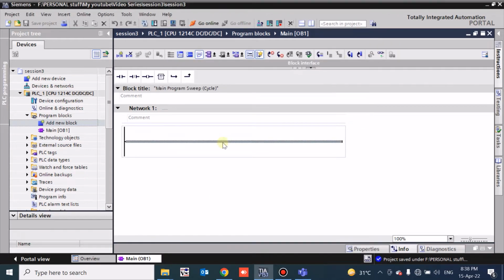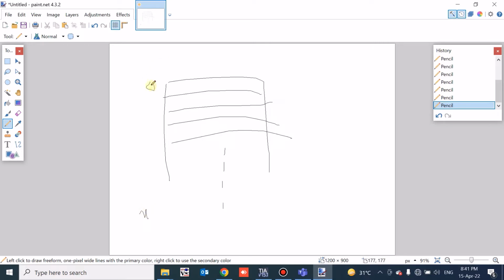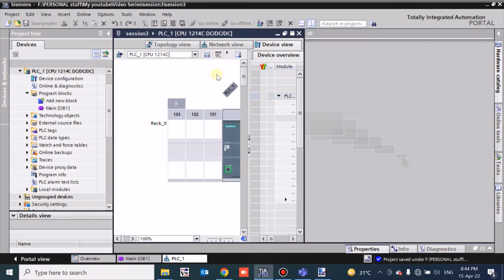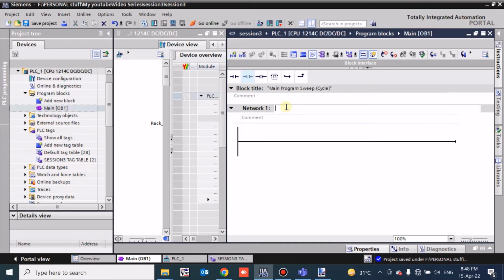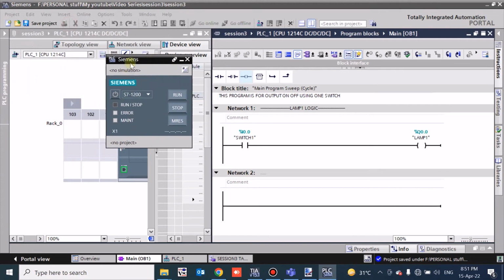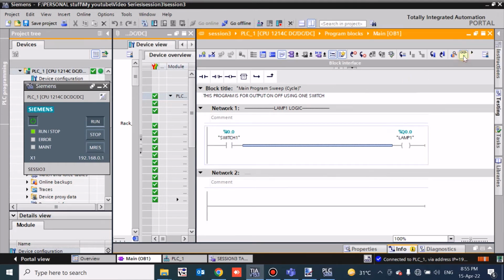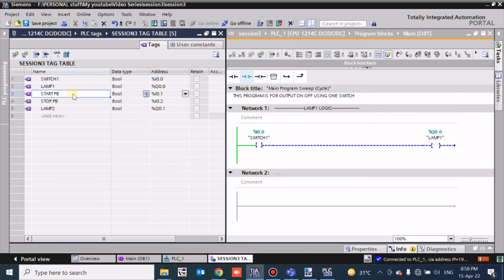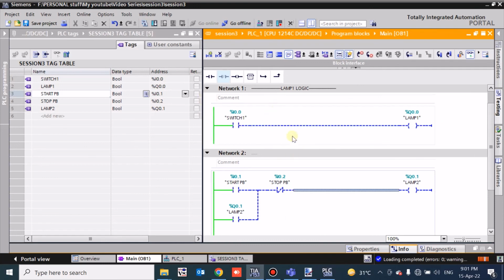HOW TO WRITE PLC PROGRAM![3]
SESSION 3

In this session you will learn about how to use PLC simulator for simulation of plc program, how to create tag tables, I/O addressing and stimulating of your logic.

also you will learn first step fo Crete your first LAD program in siemens plateform called TIA portal